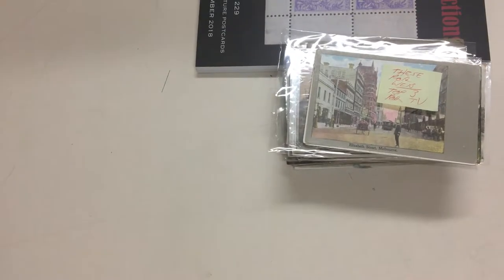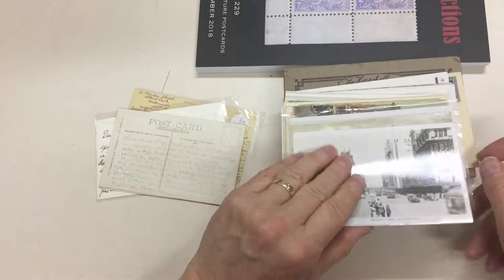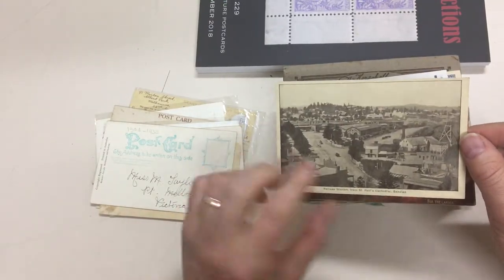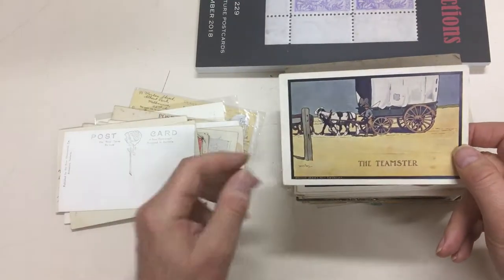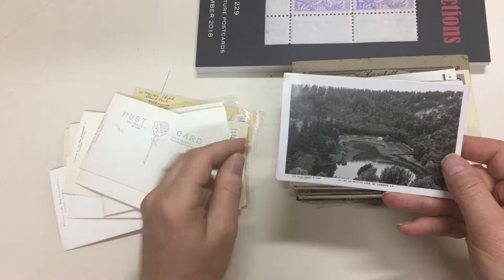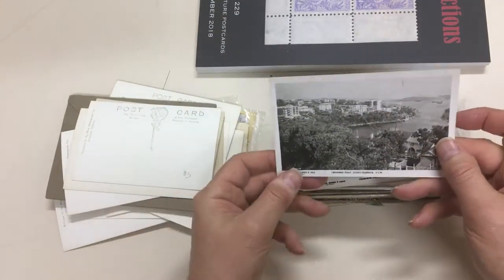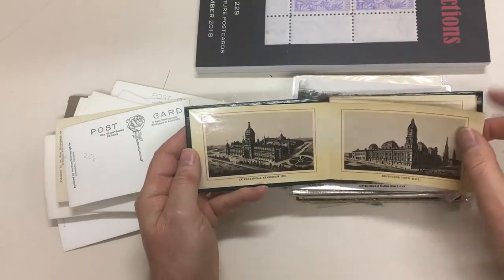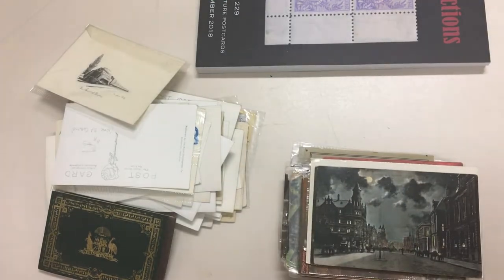Auction 229 lot 183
Box with artist cards mostly by Hutchings and Weston set of 6, topographicals with many better Rose types, a few Sydney Harbour Bridge real photo types, 'Interior St John's Church Adelidae' (spelling error), etc, many are fine to very fine; also c.1880 Perkins & Co 'Souvenir of Melbourne' with 12 fold-out illustrations. (Qty 120 approx)